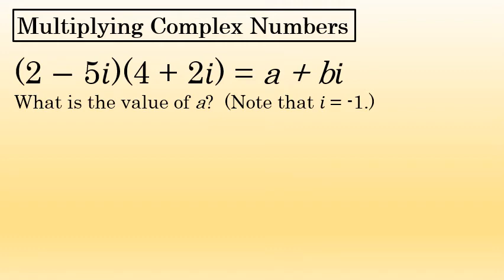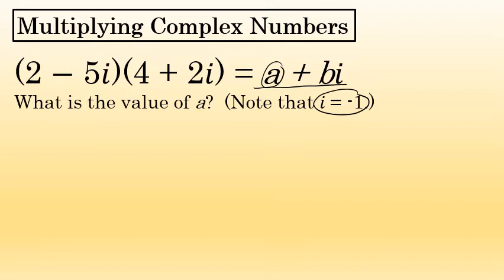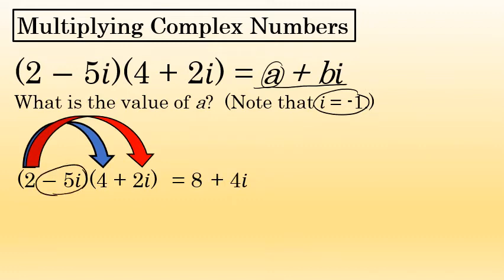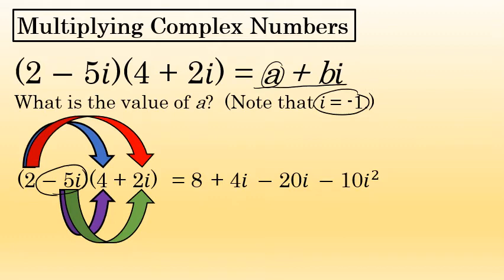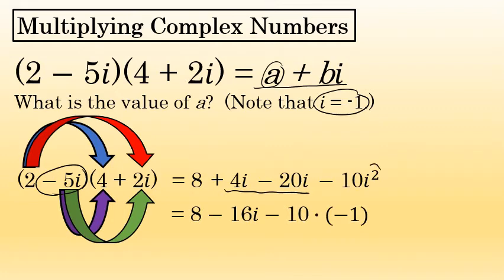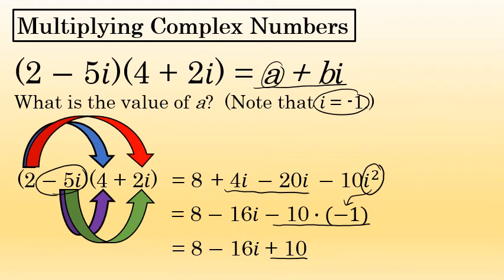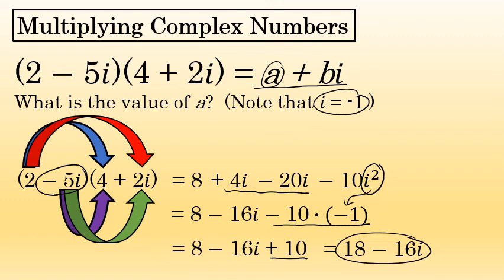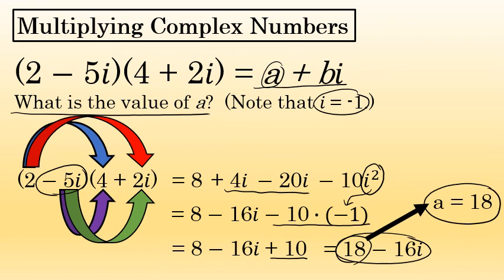How to Multiply Complex Numbers (Polynomials with Imaginary Number Terms)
Complex numbers are numbers written in the form a+bi where i is the imaginary unit (the square root of negative 1).

In this video I describe the steps in the process of multiplying two complex numbers.